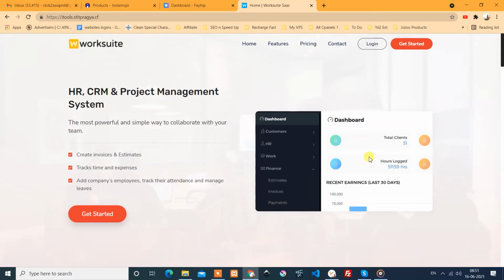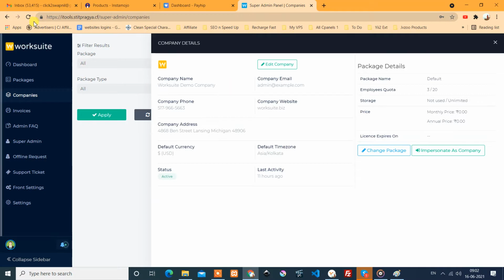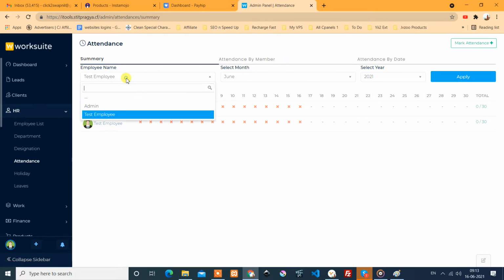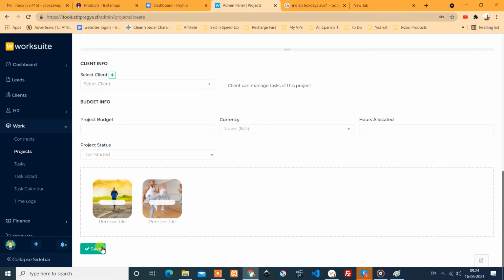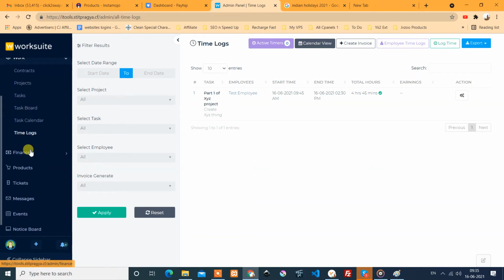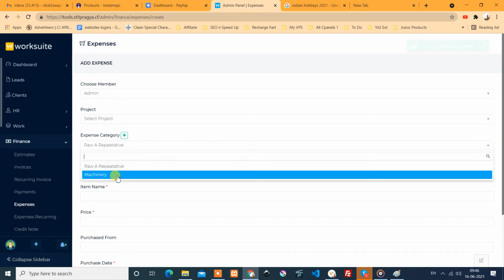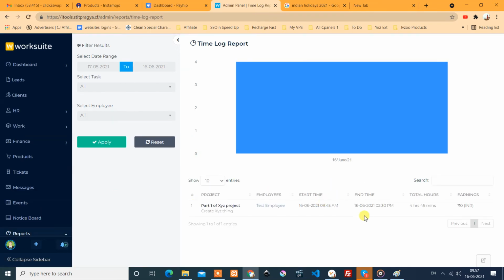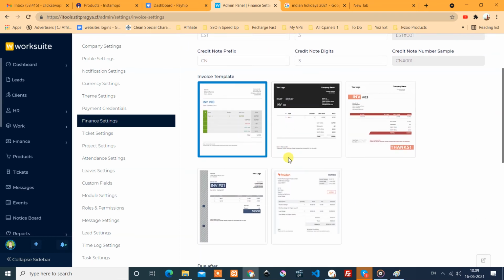worksuit saas - business management, client invoicing, customer manager, HRM, project management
business management, client invoicing, crm, customer manager, HRM, paypal, php saas, project management, saas, saas crm, saas software, staff management, support ticket, task management